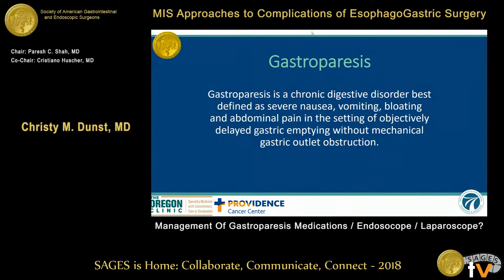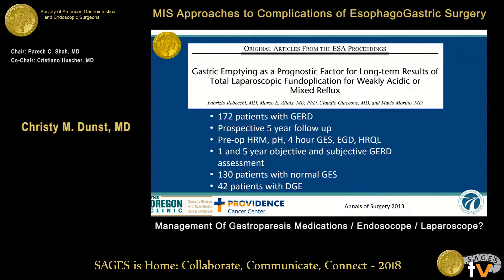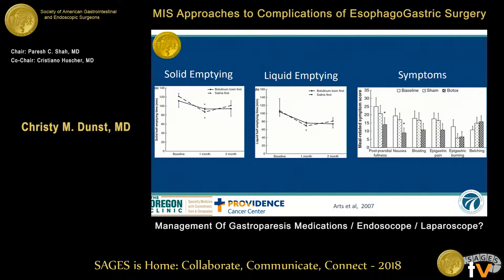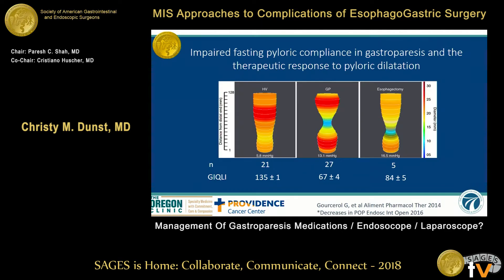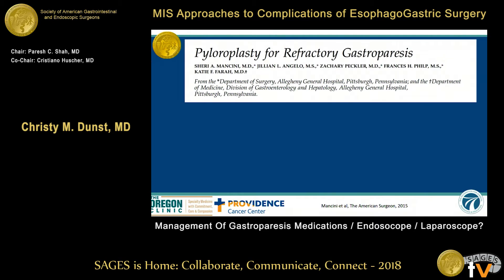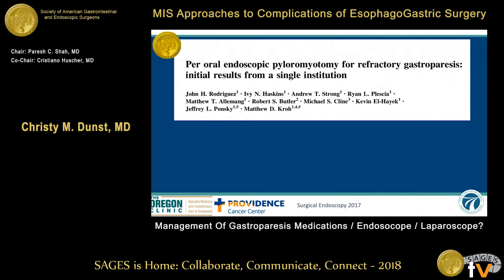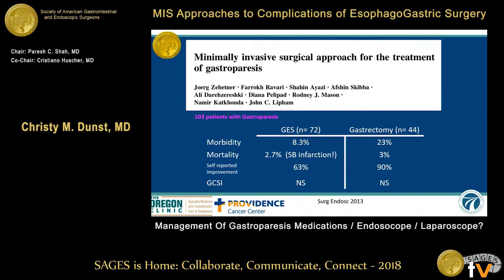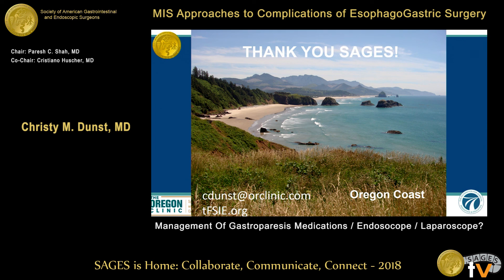Management of gastroparesis: Medications/endosocope/laparoscope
This talk was presented at the 2018 SAGES Meeting/16th World Congress of Endoscopic Surgery by Christy M Dunst during the MIS Approaches to Complications of EsophagoGastric Surgery on April 12 2018